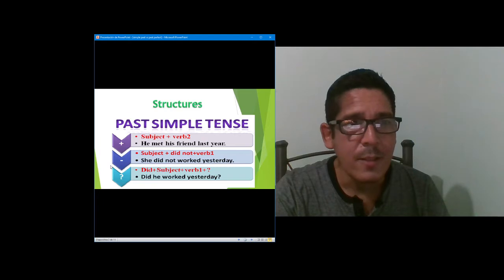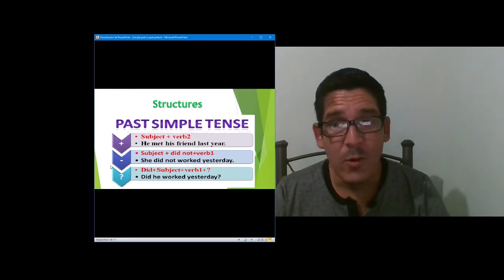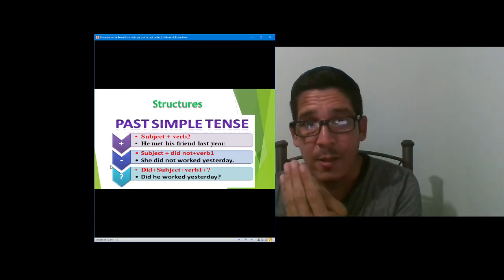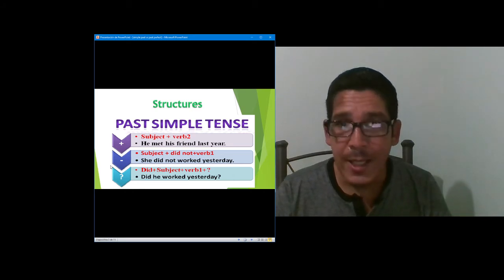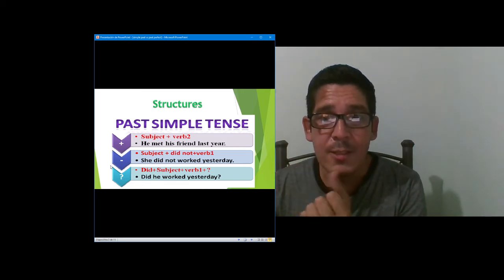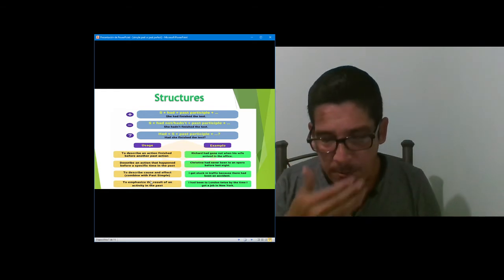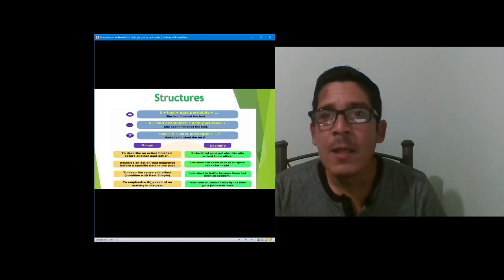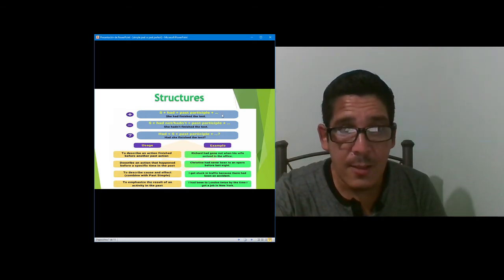SIMPLE PAST VS PAST PERFECT